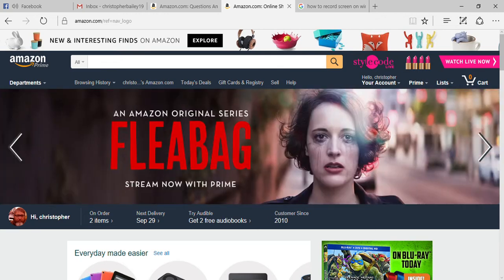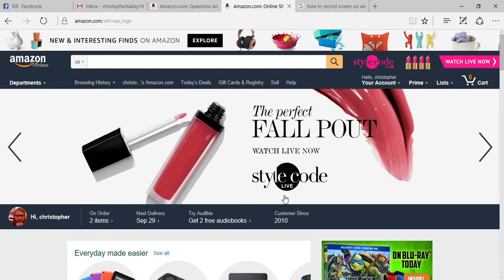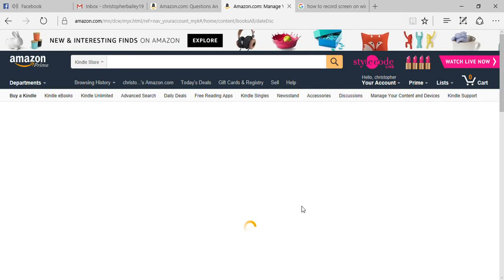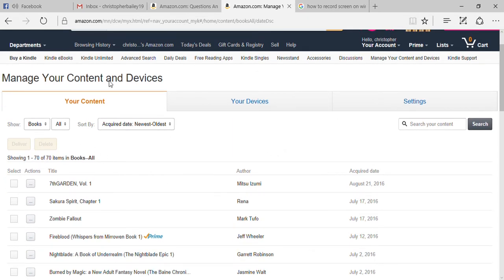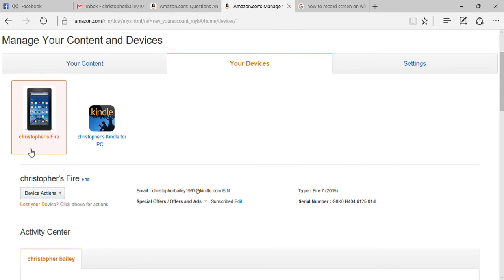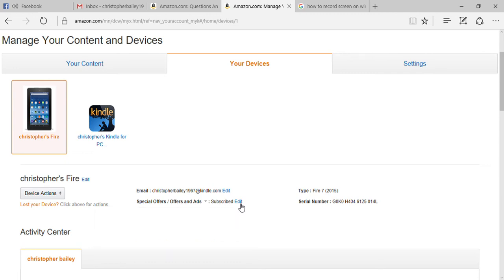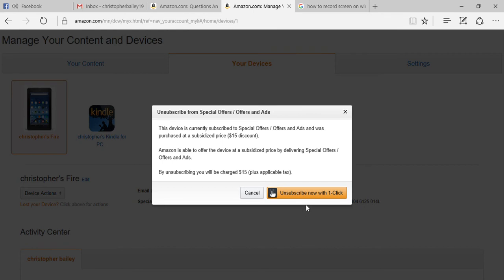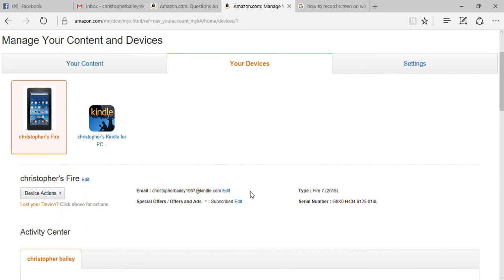Removing Special Offers from your Kindle Fire 7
Amazon has updated their menu so a new video has been made.

Very short video on how to remove special offers from the lock screen of your kindle tablet, by just using your PC.